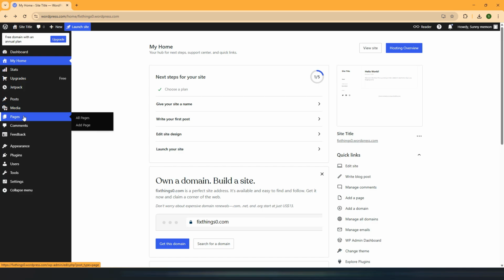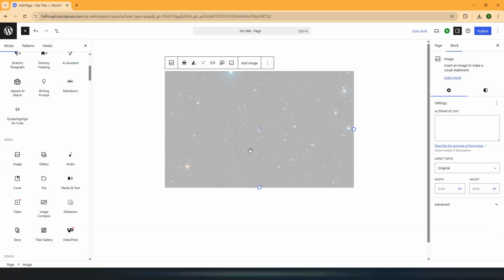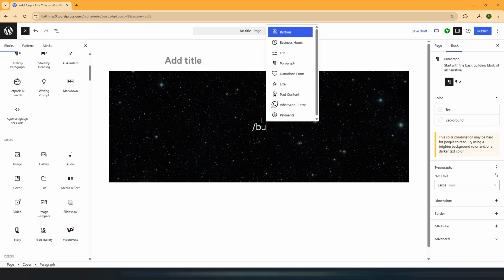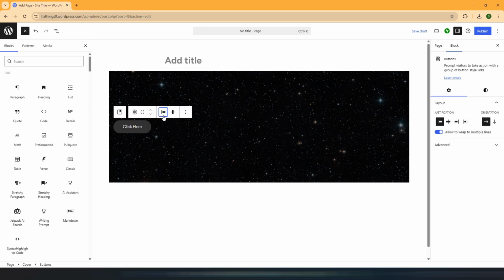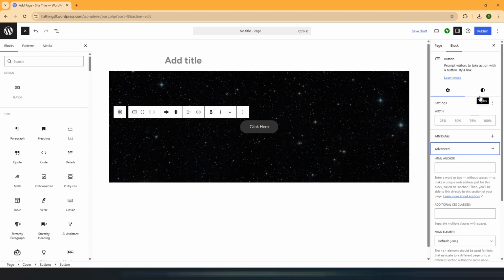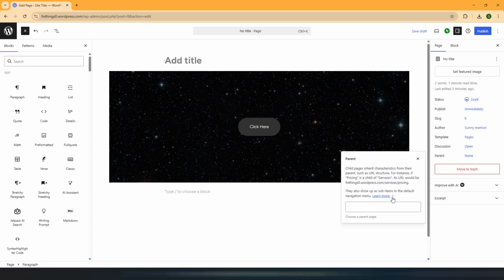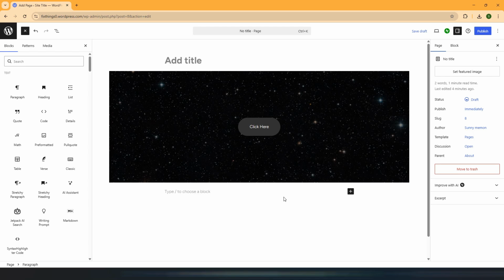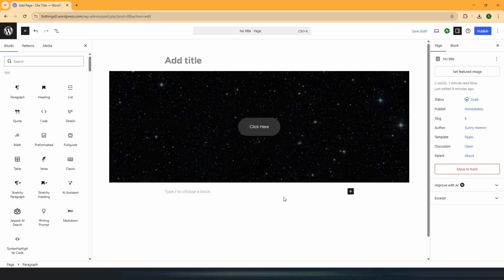HOW TO ADD BUTTONS ON TOP OF IMAGE ON WORDPRESS [2026 GUIDE]